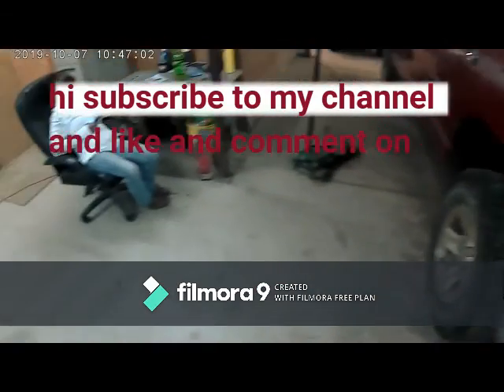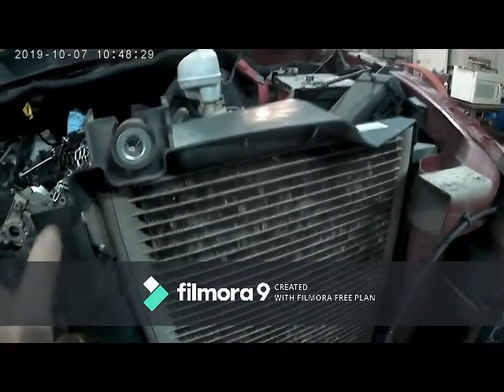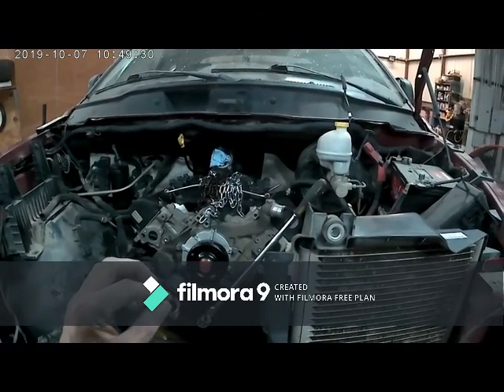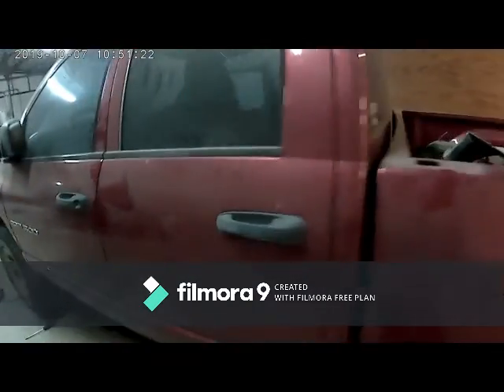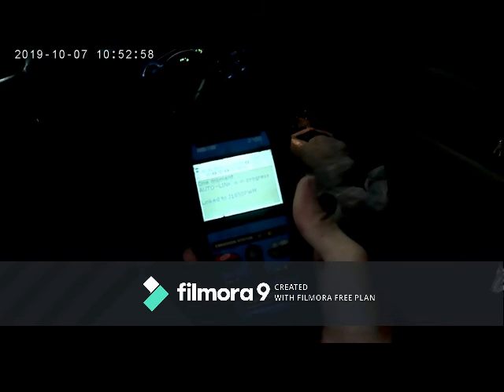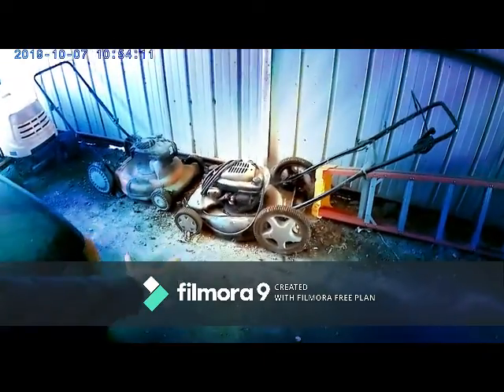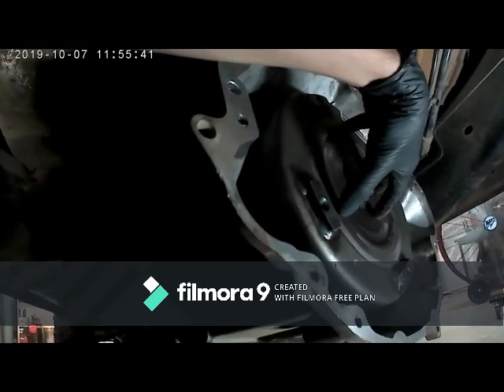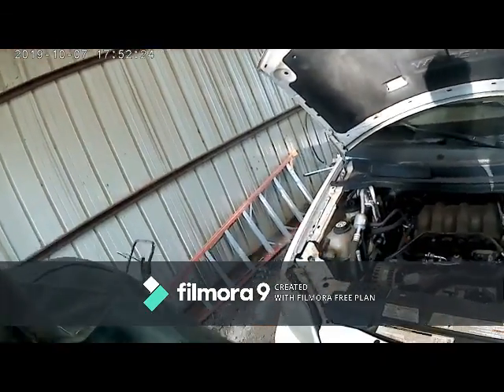hi all busy day at the farm